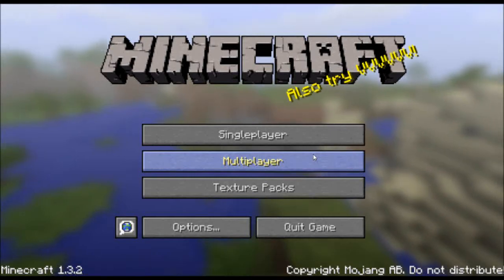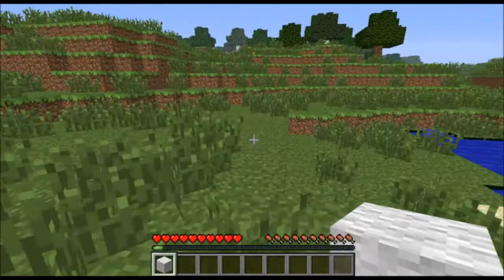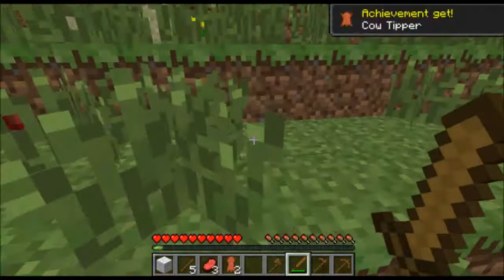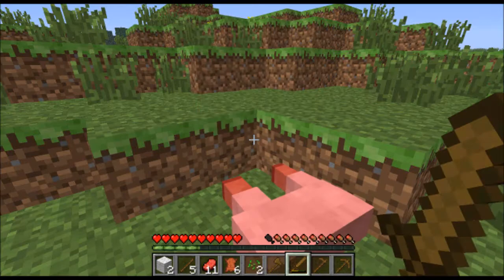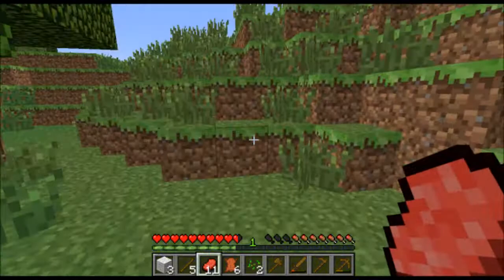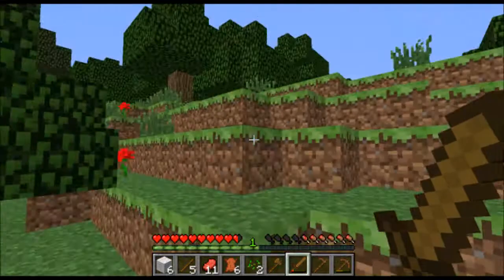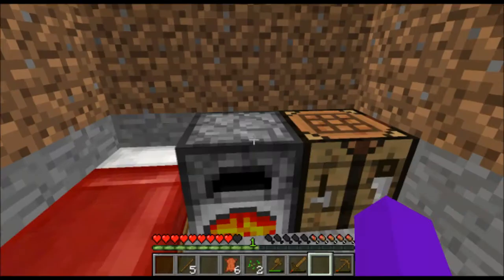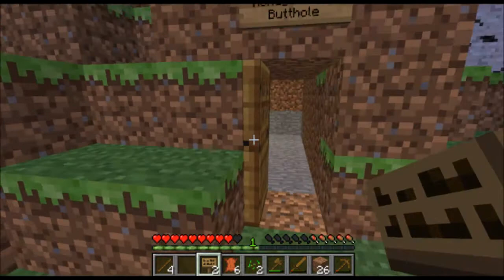Minecraft: Achievement Guide Ep. 1:"The Easy Ones" w/ Justin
Hello Guys, Justin Here. This is my first part of my Minecraft Achievement Guide
Todays Achievements: Taking Inventory, Getting Wood, Benchmarking, Time to Farm, Time to Mine, Time to Strike, Hot topic and Cow tipper

Hope you all enjoyed ;D

Grtzz The Honeybadgers